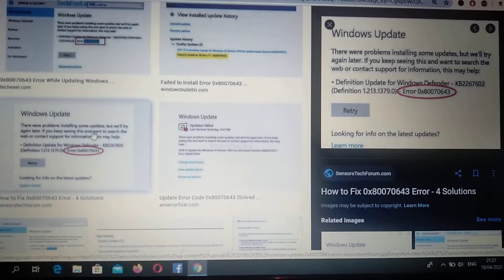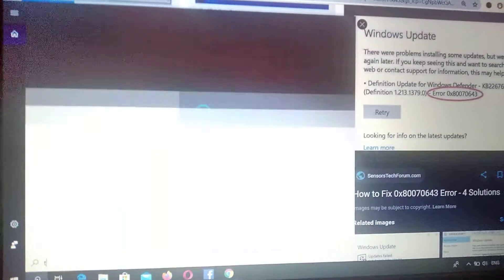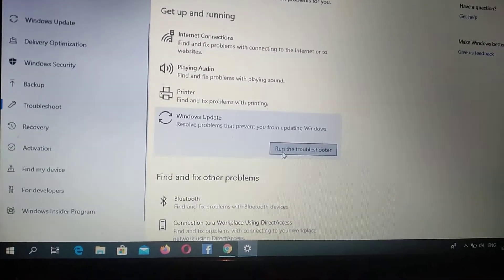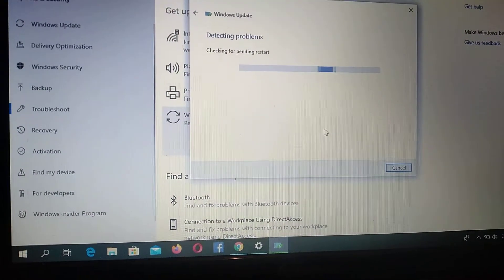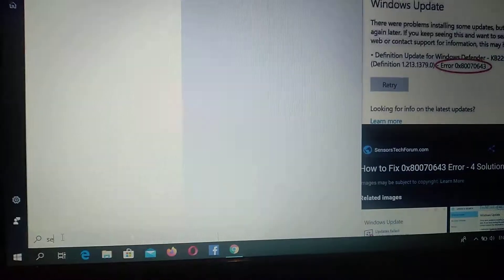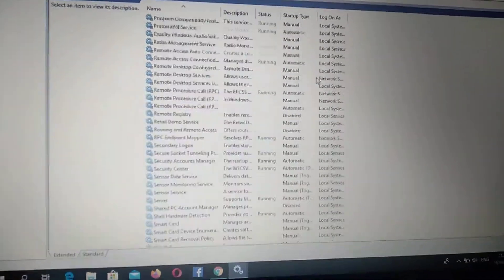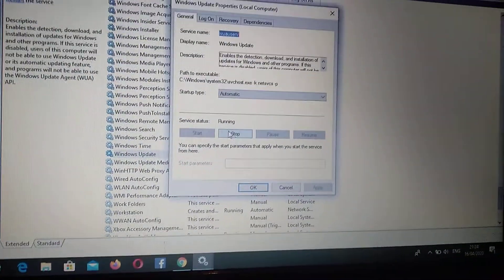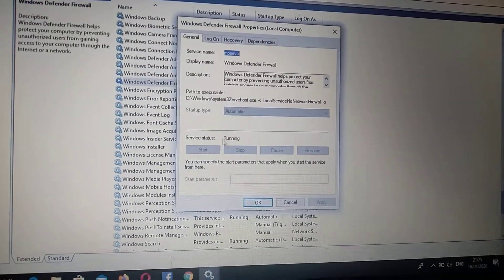How To Fix Windows Update Error 0x80070645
If you don't know How To Fix Windows Update Error 0x80070645, this video is for you.